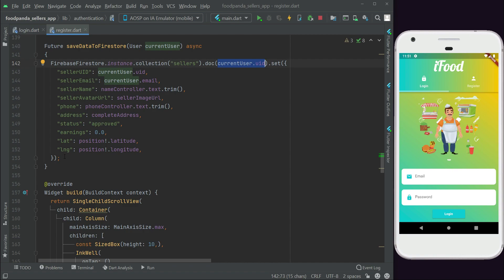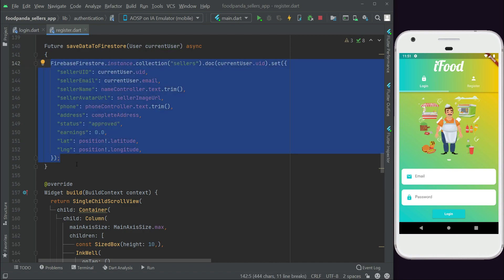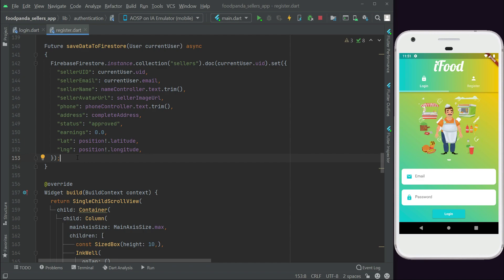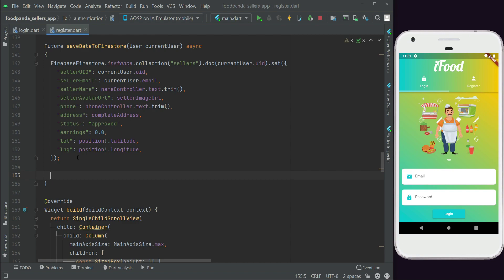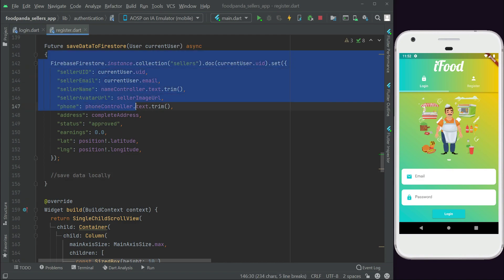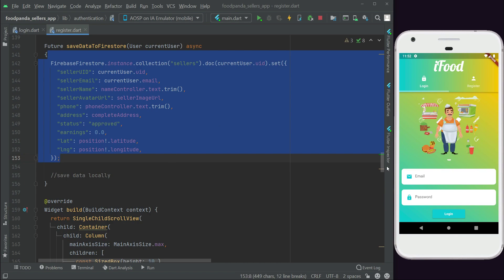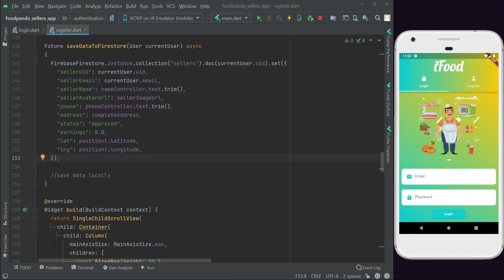Flutter Save Data to Firestore - iOS & Android Food Delivery App - Restaurant App - Uber Eats Clone